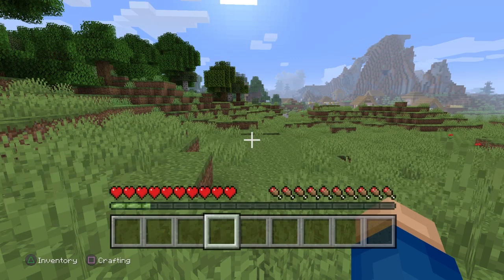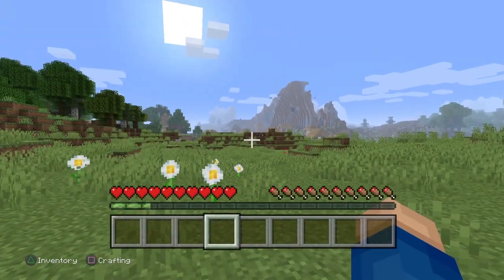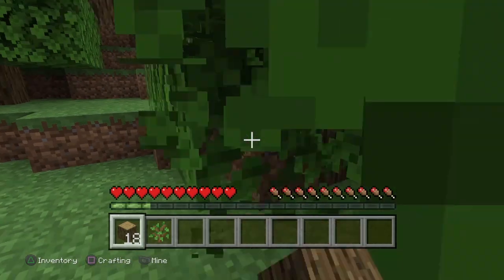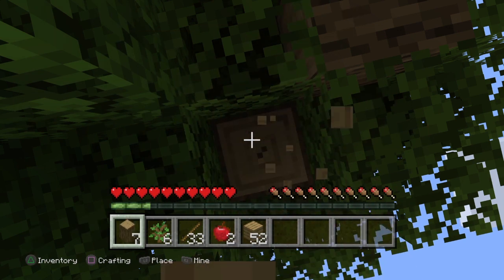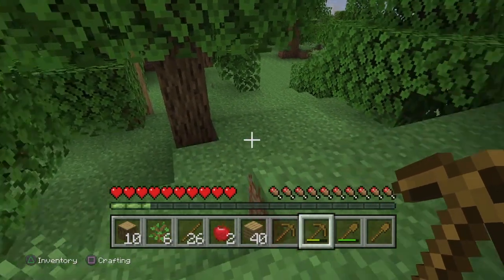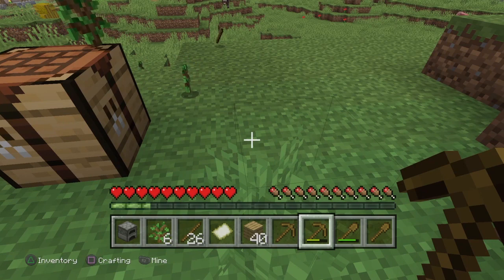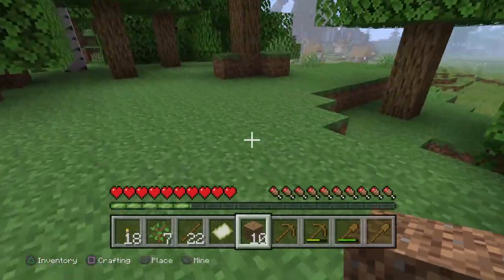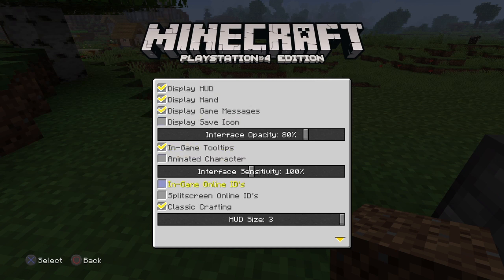Minecraft PS4 Tutorial 2 | Advanced Controls and Crafting.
Today we show you how to get torches without coal, what L3 and R3 do when pressed and how to switch between classic crafting (1.11 and prior on Java) and the default way of crafting. We also tell you what the main differences between Minecraft: Java Edition and Minecraft: Bedrock Edition.

Soon, we are having some quick tutorials, please check them out:

!! UNDER CONSTRUTION !!

My PS4 tutorials-